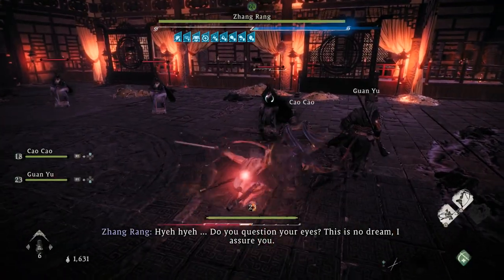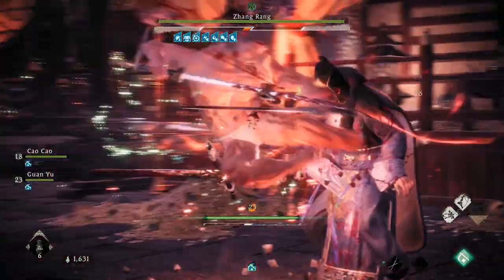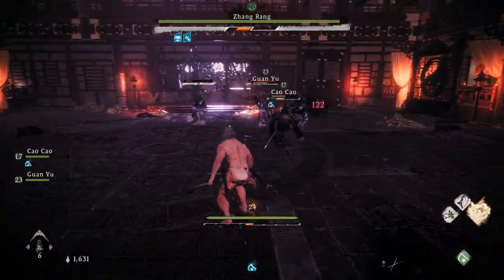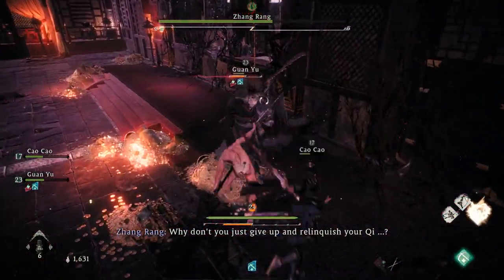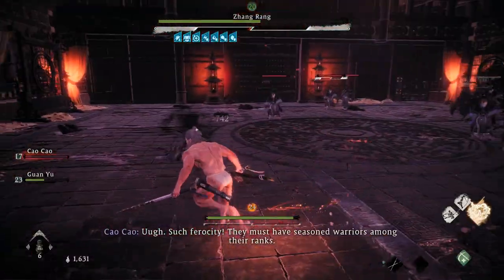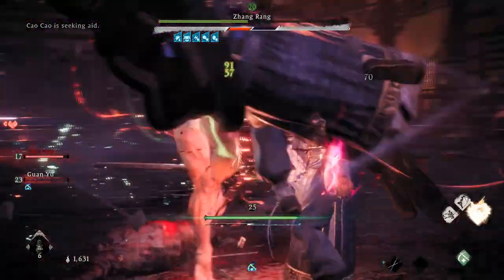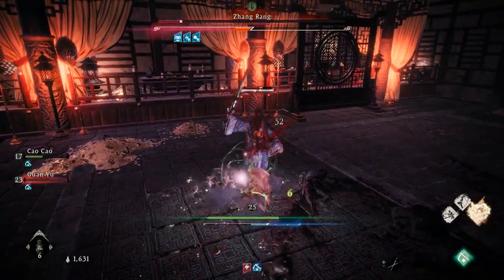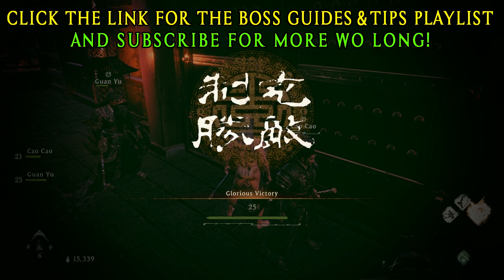WO LONG BOSS GUIDES: How To Easily Kill Zhang Rang!